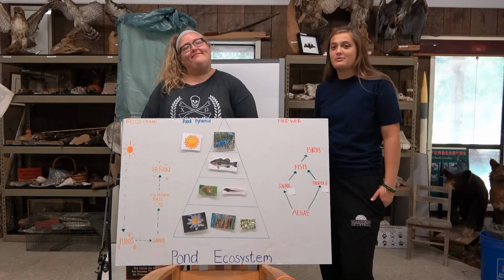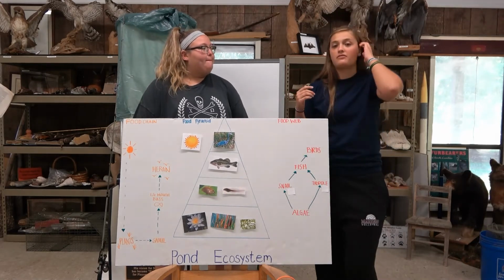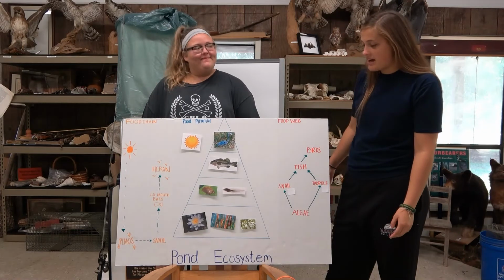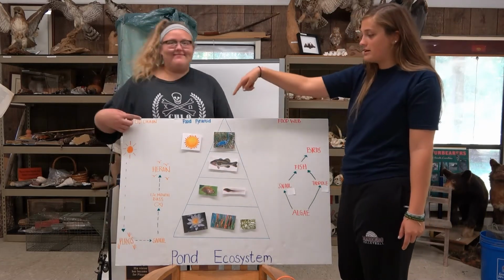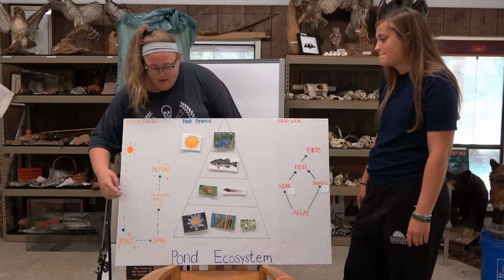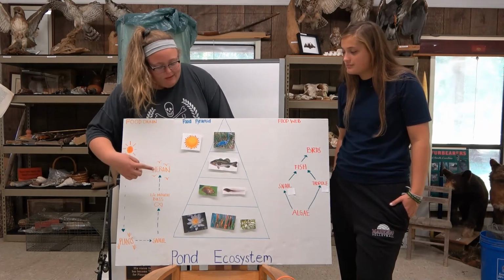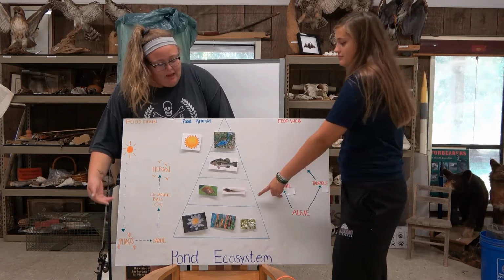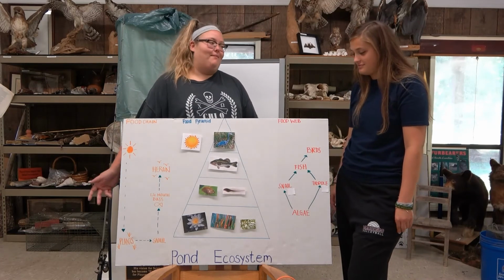Aquatic Ecosystem Video CCU Interns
Coastal Carolina University Interns Lili Gorman and Elizabeth Tautges discuss the aquatic ecosystem at Playcard and how they are researching different aspects of this ecosystem from the fish to the plants Playcard has amazing aquatic biodiversity!  Stay "Forever Wild!"